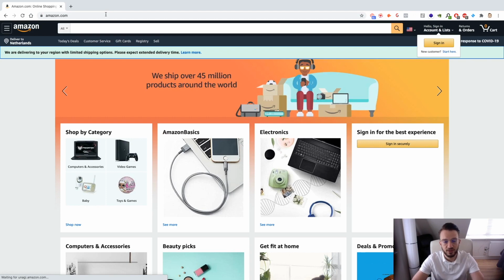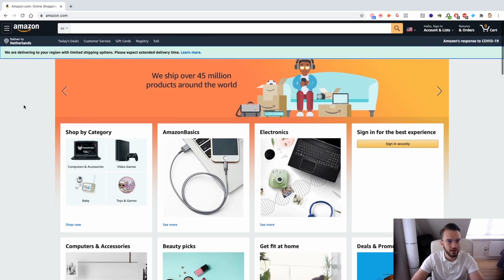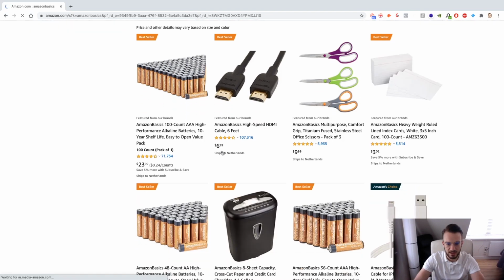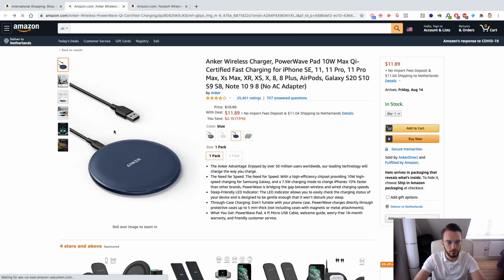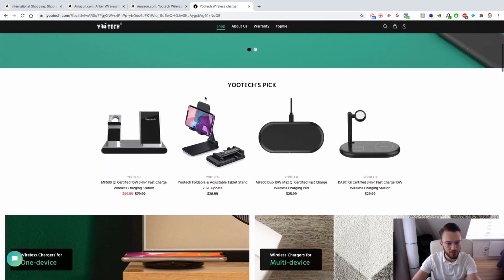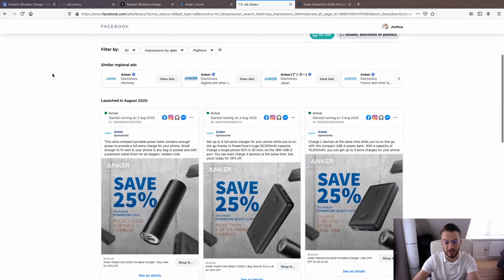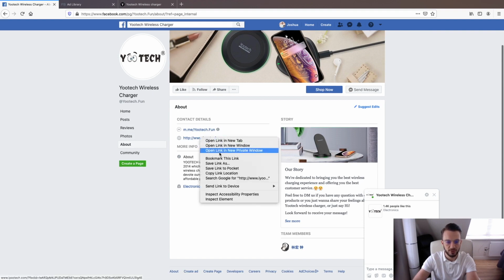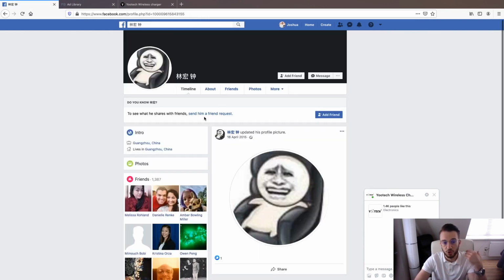How To Easily Get Ecom Clients For Your SMMA Right Now!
Agency Owners, I can guarantee you an extra 10k/month for your agency in 90-days or less